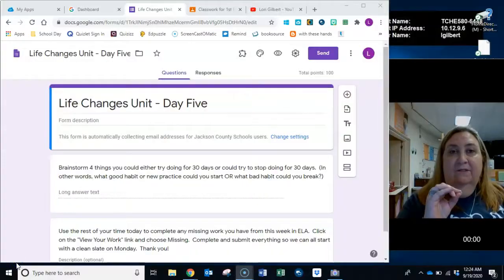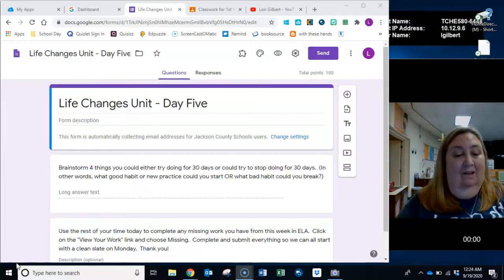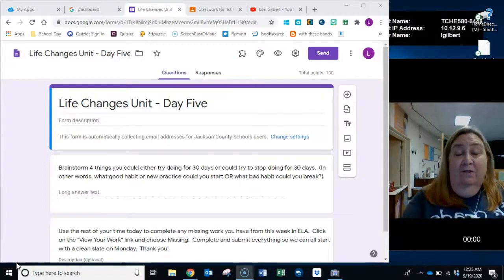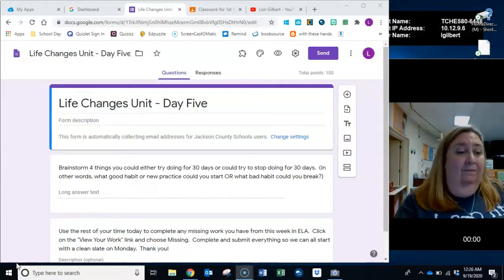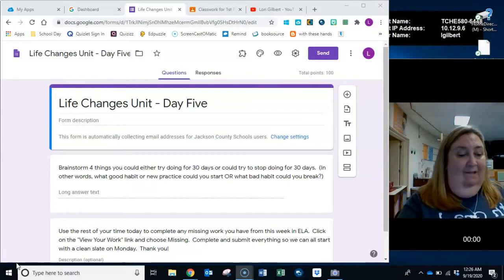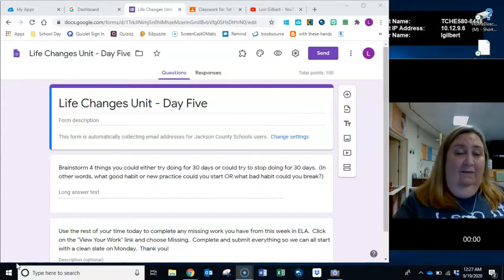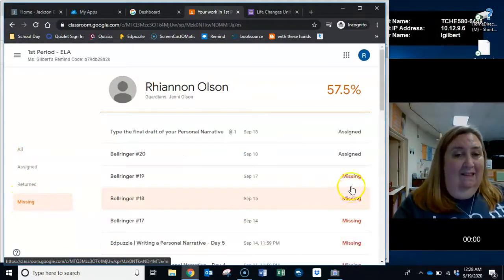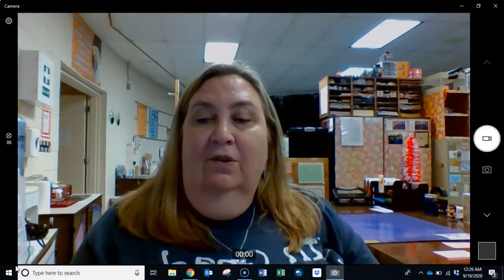Life Changes Unit - Day 5